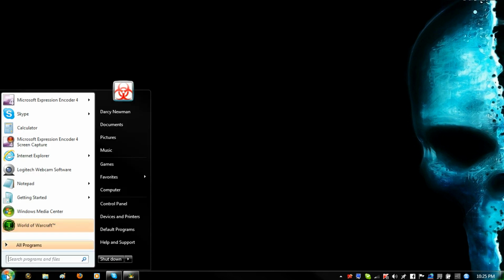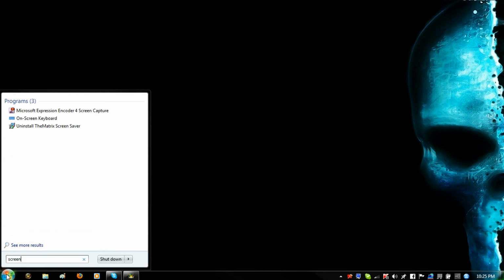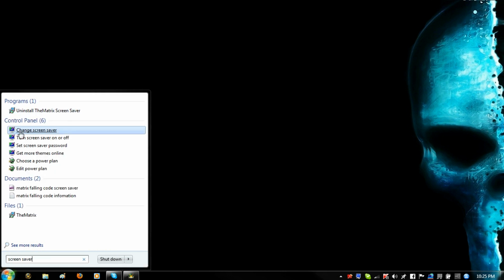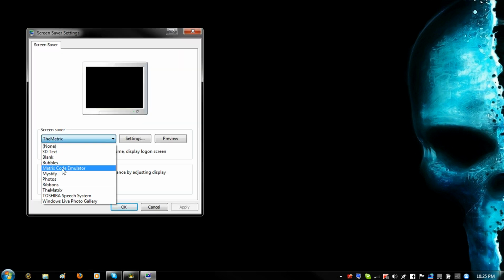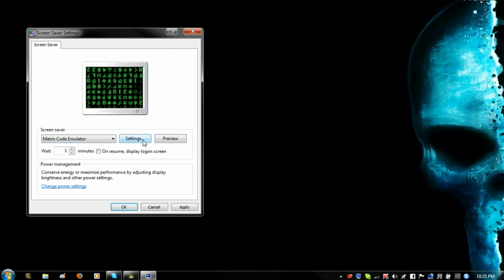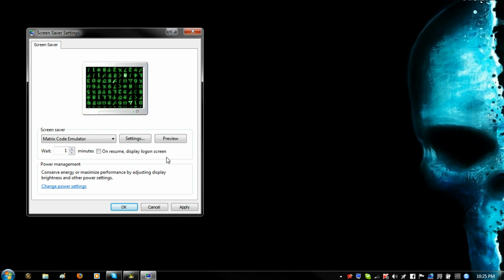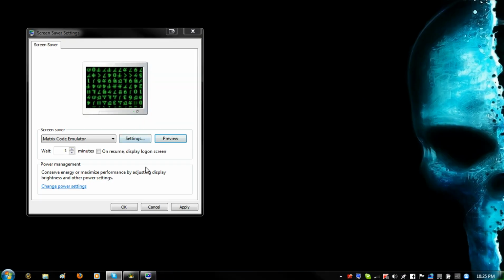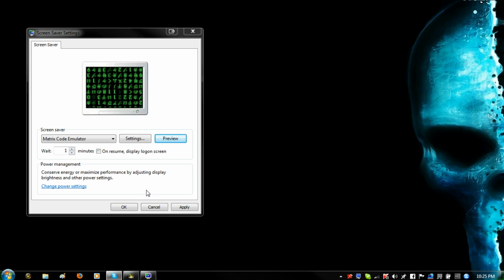the best screen saver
hey guys, i hope you liked my video, I plan to be making a lot more. please leave a comment on what computer issues you are having and i am 100% certain that i will make a video about it or reply to your comment with the answer. PLEASE LIKE AND SUB